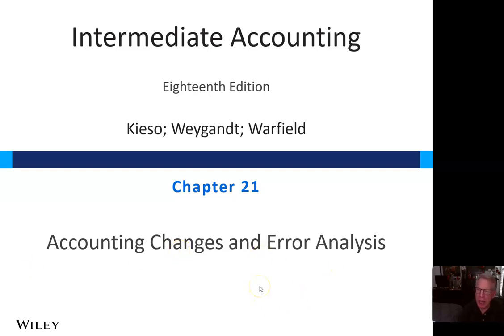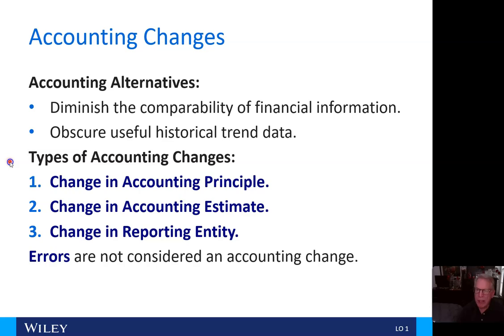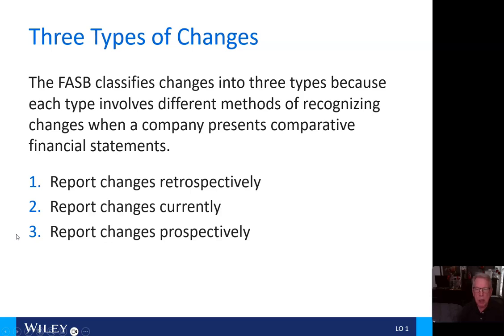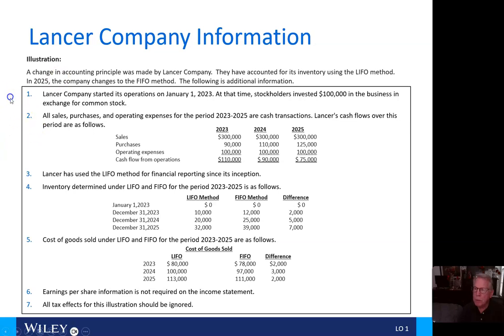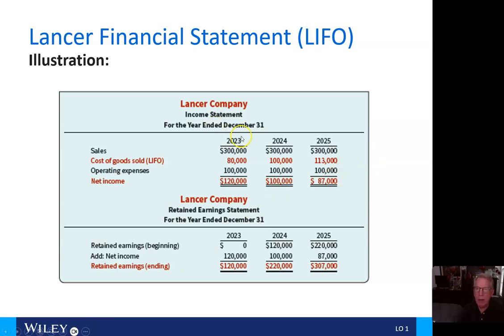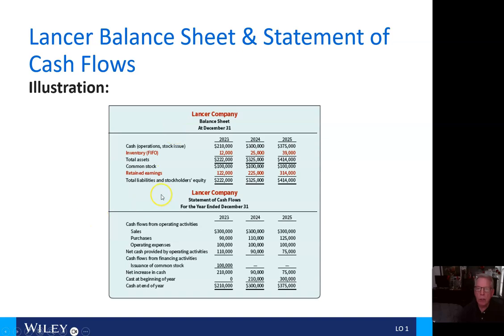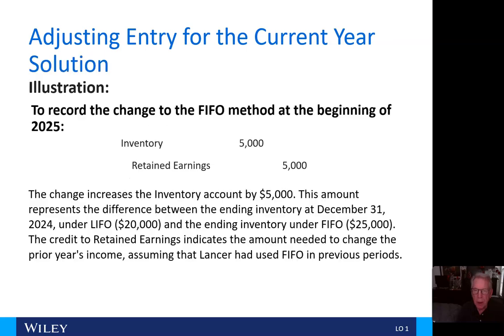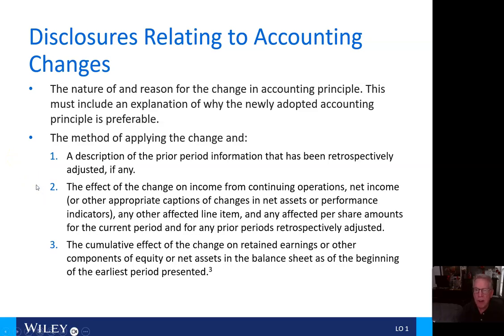Intermediate Acctg. II-Chapt. 21-#1